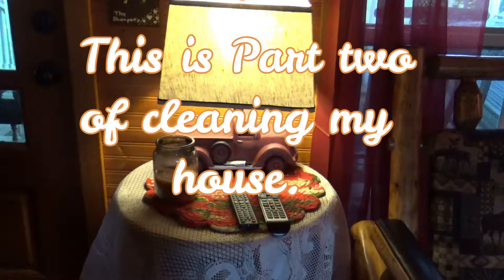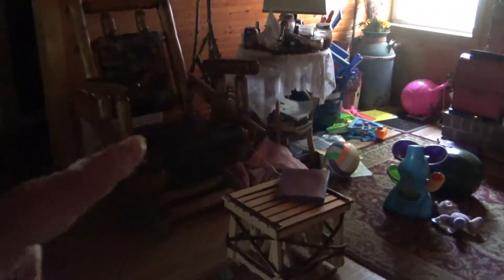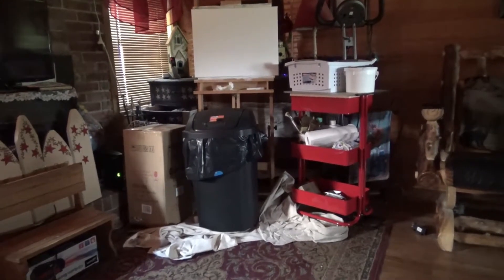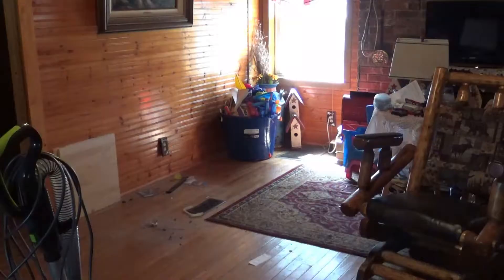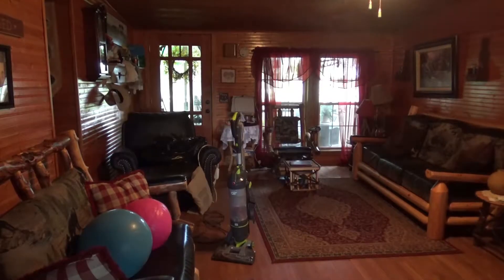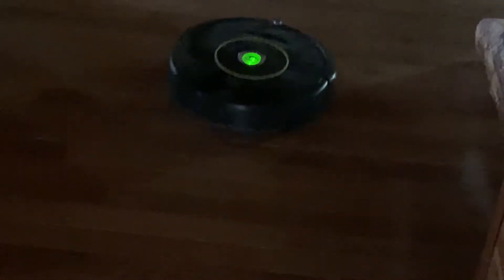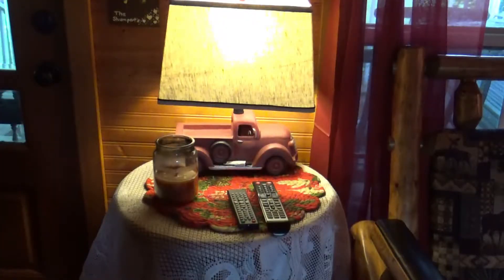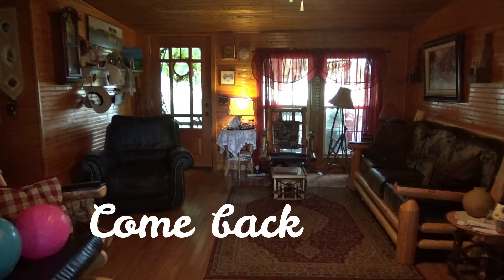Come along with me as I declutter my house part 2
Come along with me as I clean the clutter from my Living room.